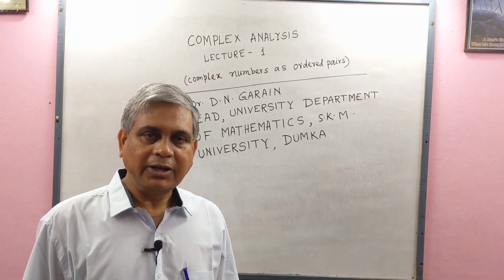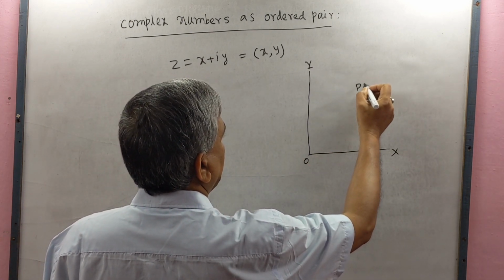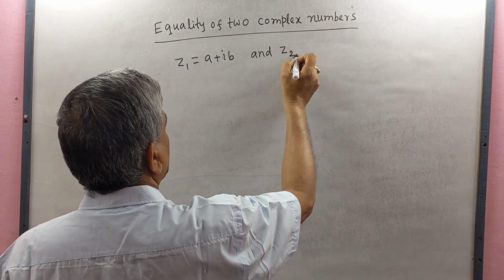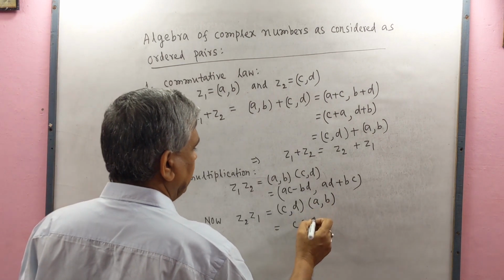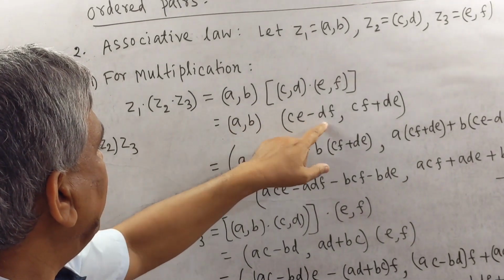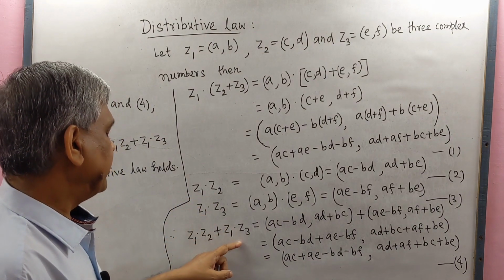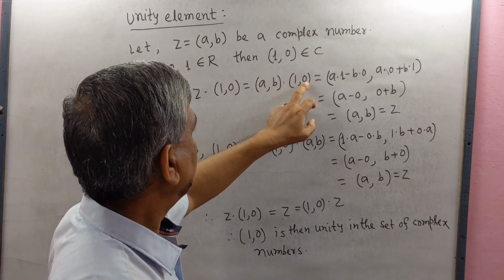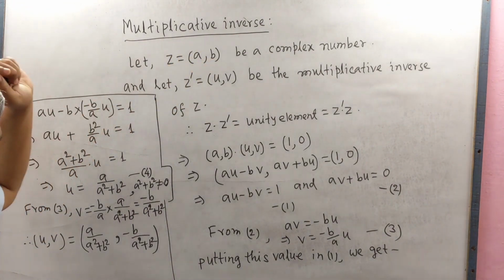Complex Analysis, Lec-1(complex Numbers as Ordered Pairs), by Dr.D.N.Garain, For B.Sc/M.Sc Maths.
This lecture contains the origin of complex numbers, complex numbers as ordered pairs, Sum and Product of two complex numbers as ordered pairs, Equality of two complex numbers, Algebra of complex numbers, additive identity of complex numbers, Unity element in the set of complex numbers and multiplicative inverse of a complex number.